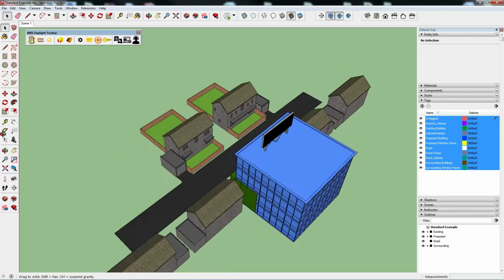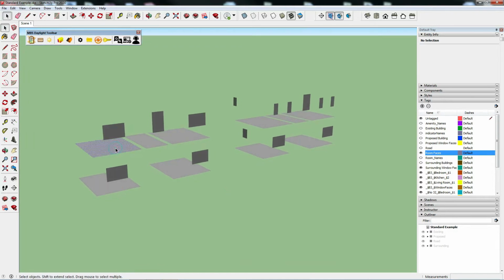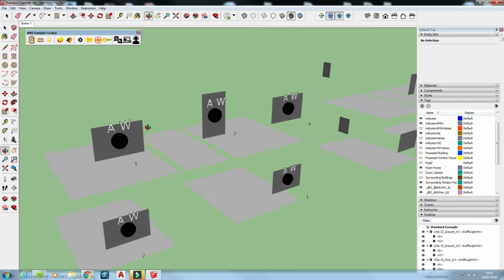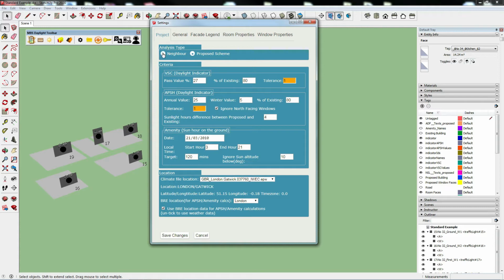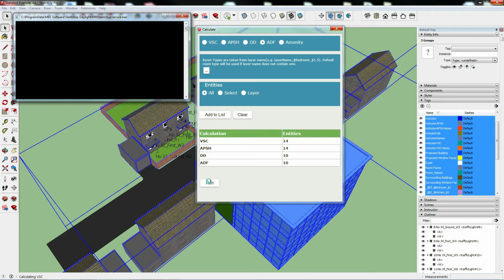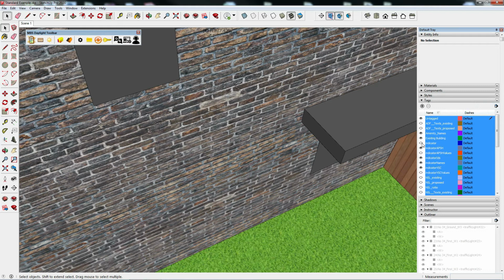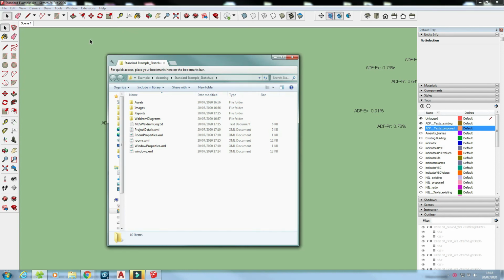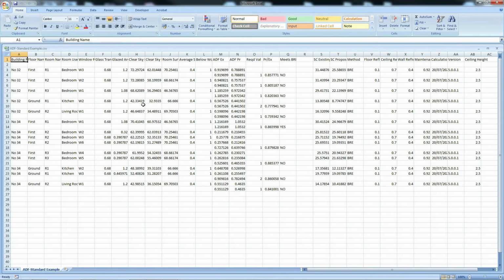Neighbour Analysis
This tutorial explains how to run a neighbour analysis for VSC(Daylight),APSH (Annual Sunlight),WPSH (Winter Sunlight) & NSL/DD (No Sky line or Daylight Distribution).